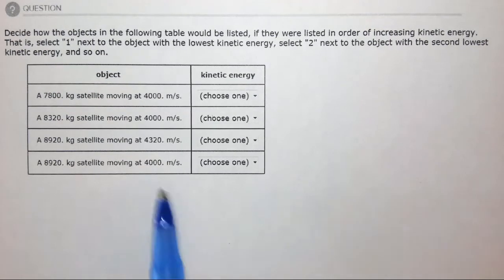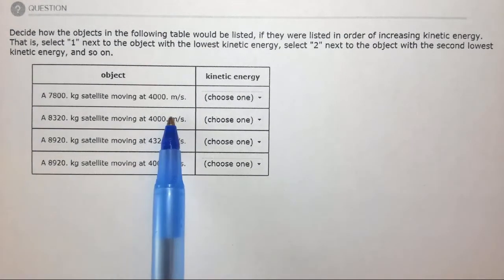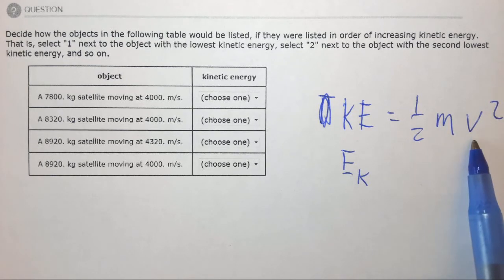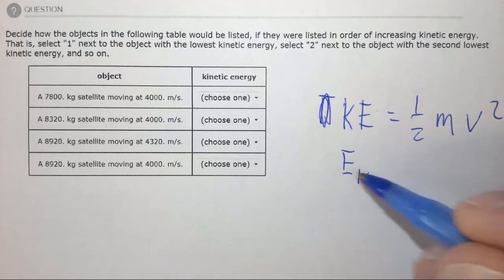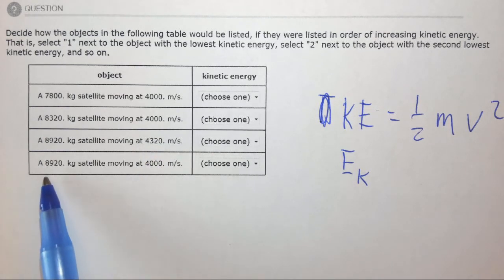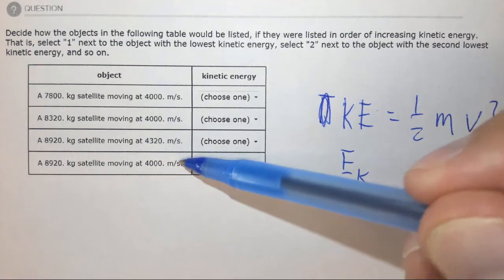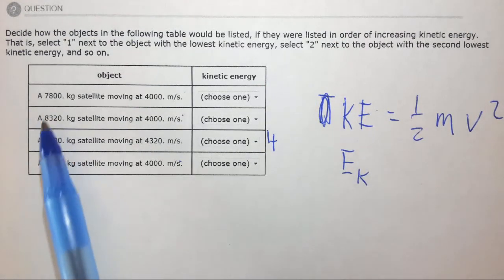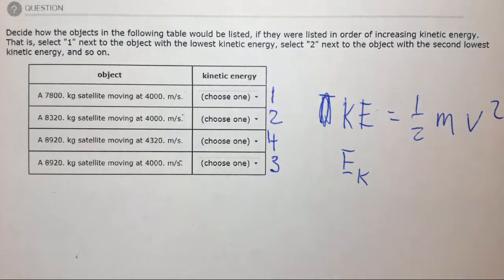7.1a Understanding how kinetic energy scales with mass and speed